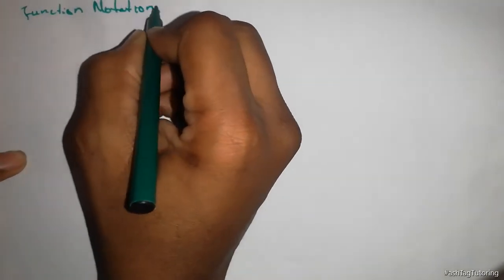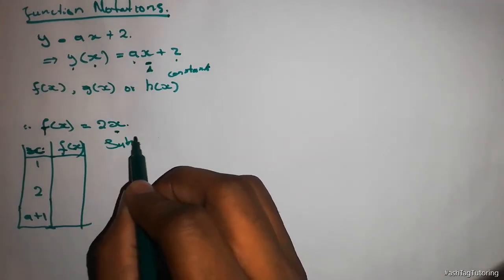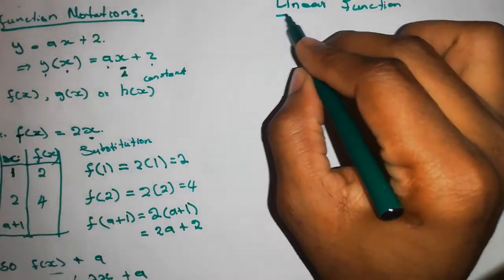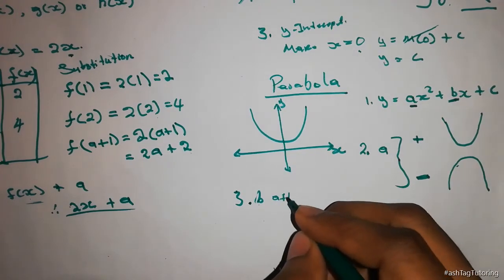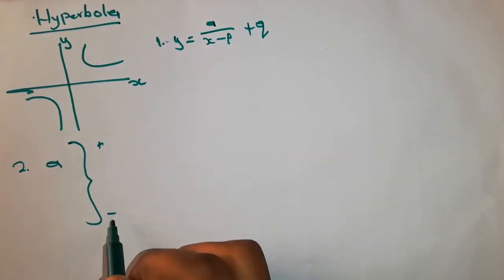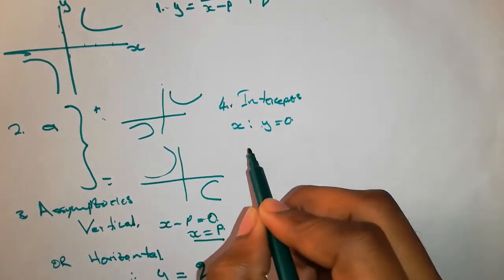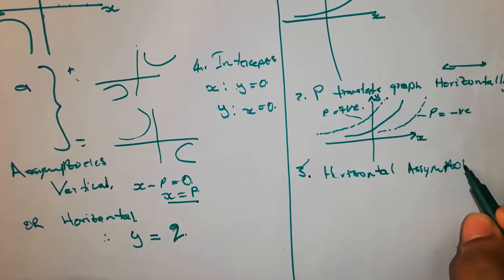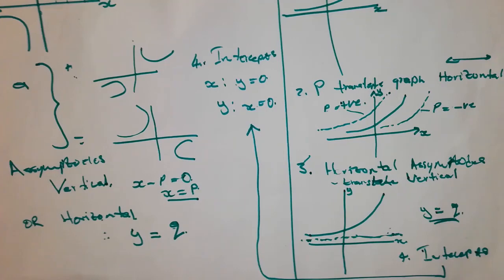Basics Of Functions - Intro (1)